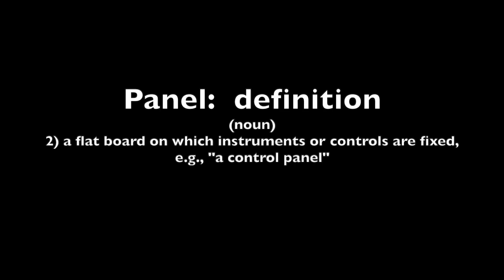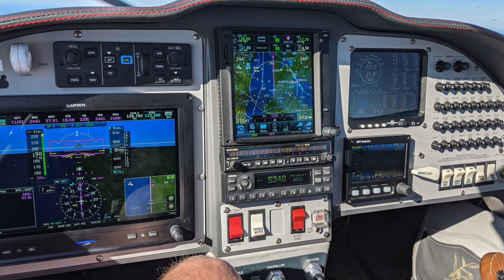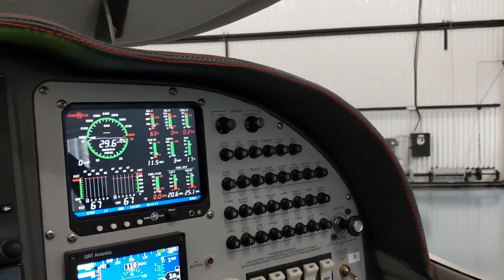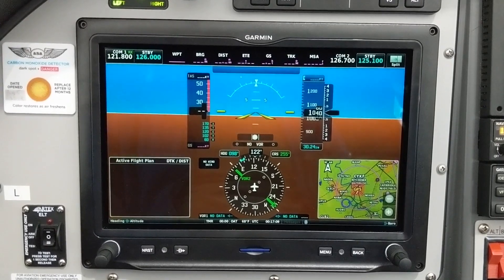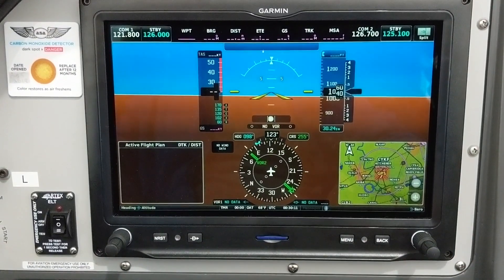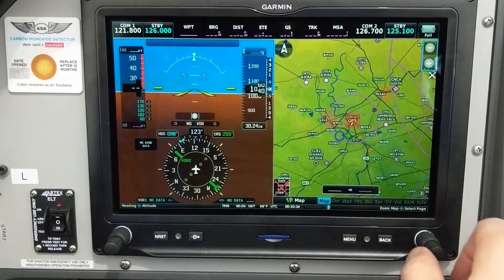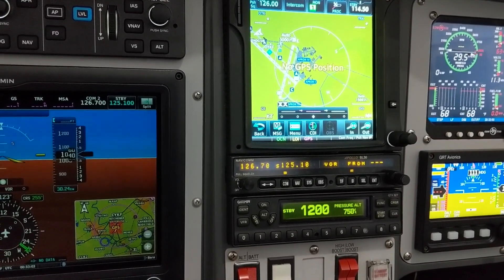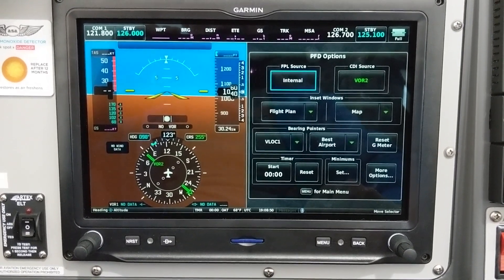Panel Porn Part I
In this video I give a quick intro to the G3X Touch and the GTN 750, the core of my panel.